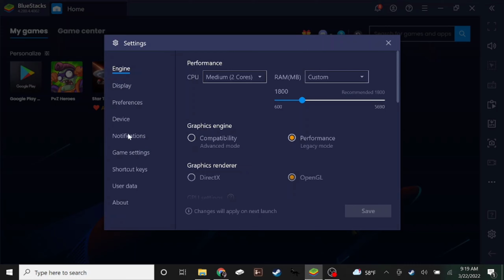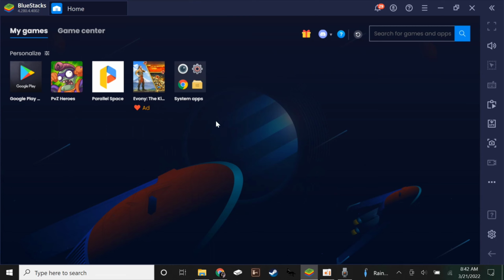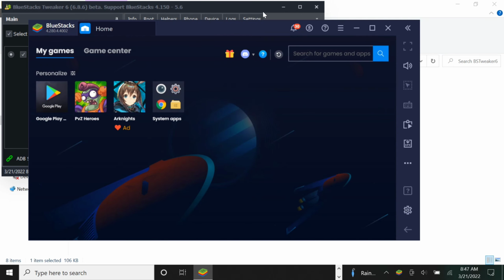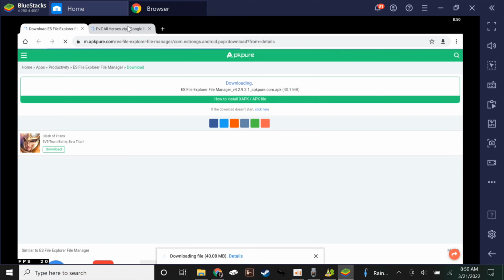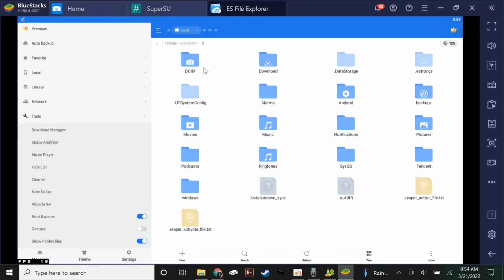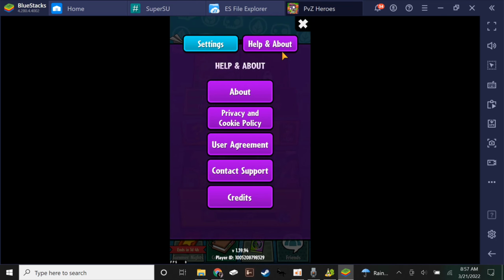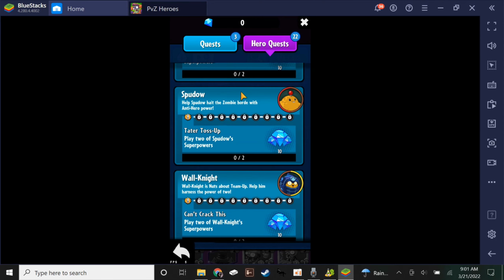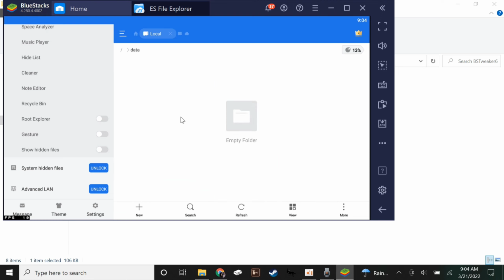How to get all Heroes in PvZ Heroes With Bluestacks 4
[If this doesn't work for you or if you're on iphone (or if ur just lazy), read the pinned comment on this video]:

If you want all the cards too (it also shows how to do it on bluestacks):

Call it whatever you want but this was mainly intended for people who wanted beta carrotina and huge giganticus.

Remember Once you add the Heroes too your account, there's no way to get rid of them, so u pretty much just keep them permanently lol